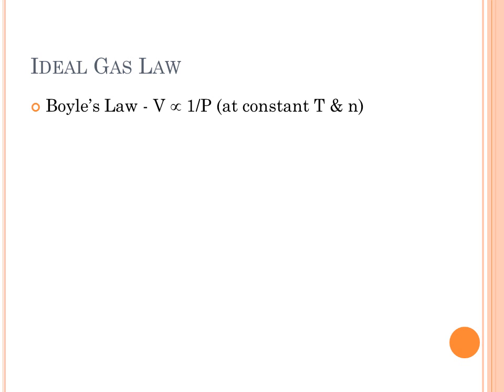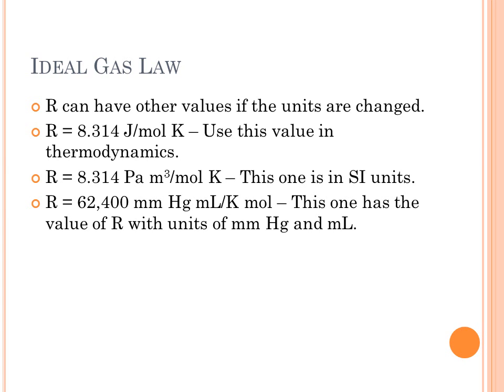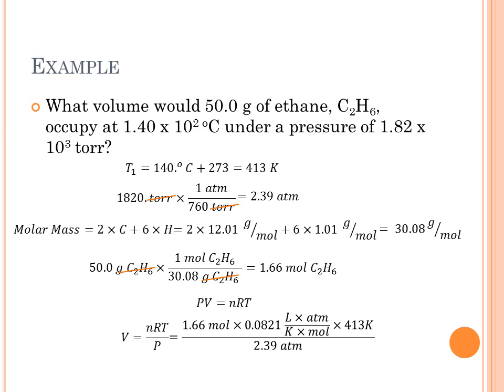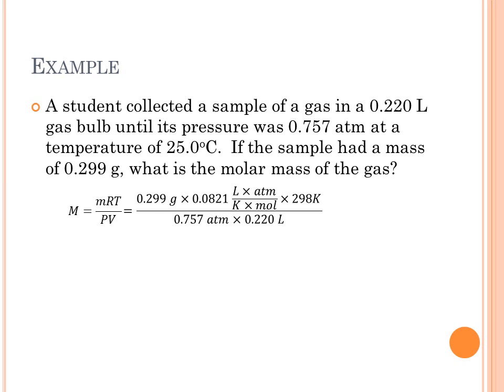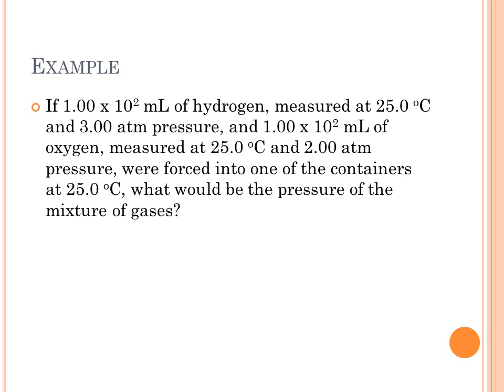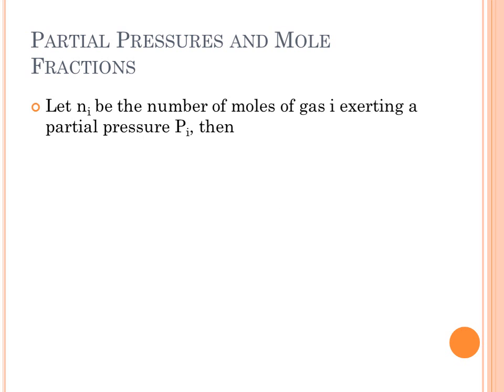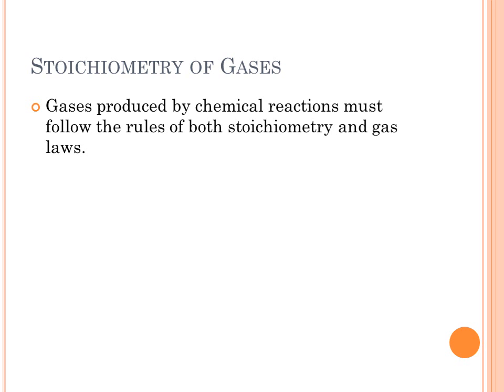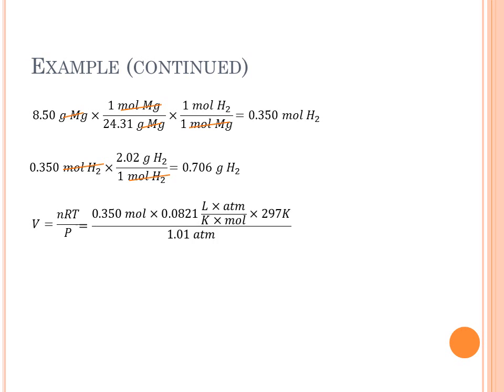Ideal Gas Law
A brief tutorial on the ideal gas law, gas density, molar mass, and gas stoichiometry.